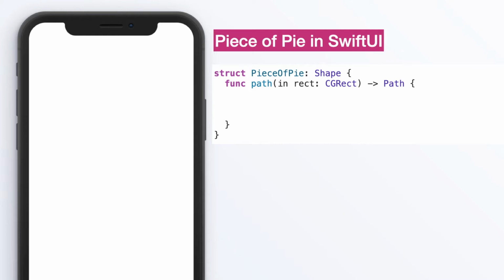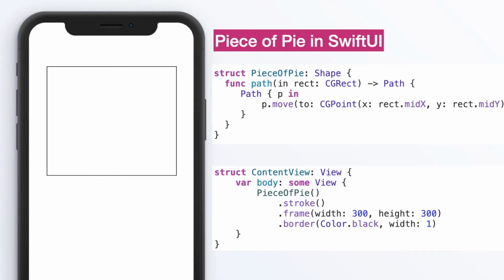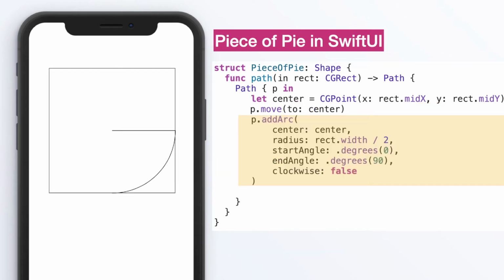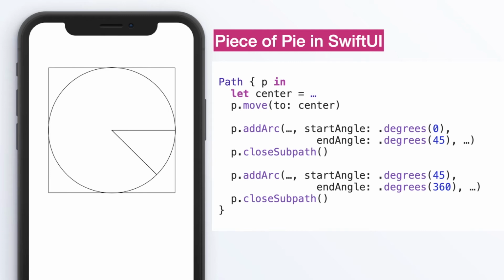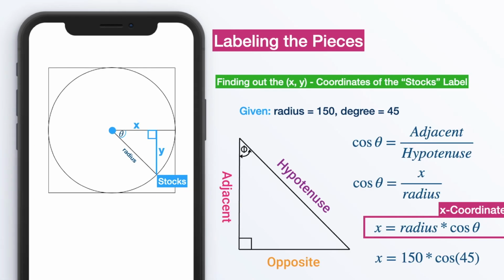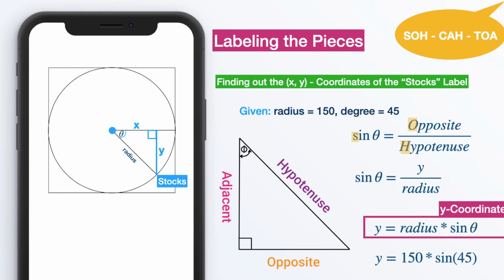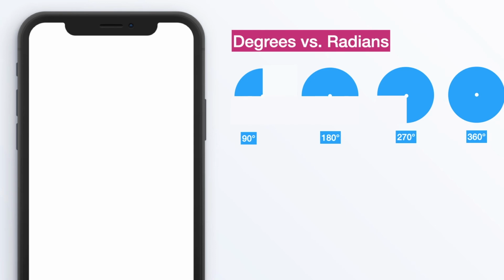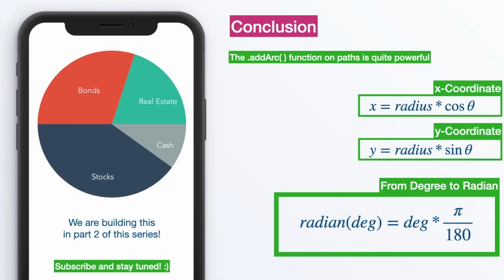How to Draw Pie Charts in SwiftUI (2020) - Part 1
In this series we will look into how to draw Pie Charts. Part 1 covers the fundamentals and in Part 2 we will start with the programming. Further parts will be added to enhance the chart with for example animations and more.